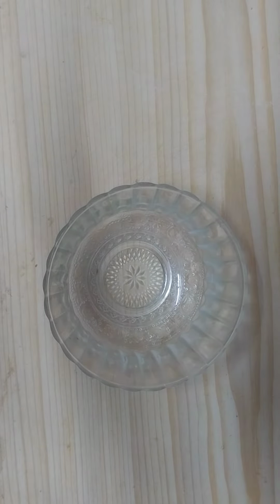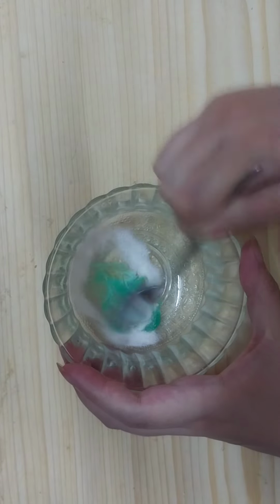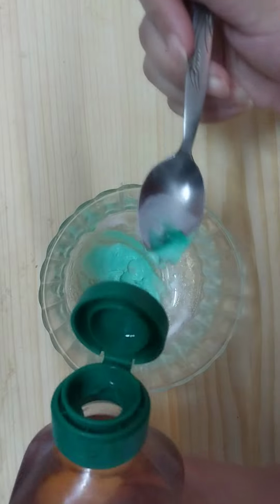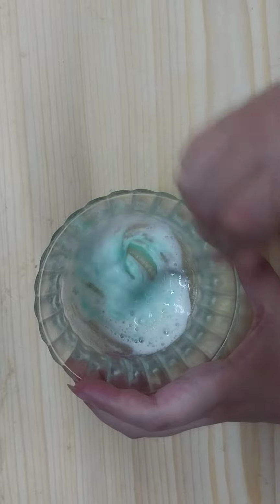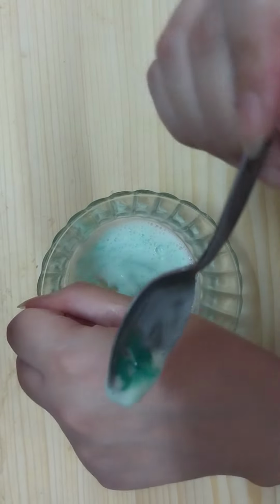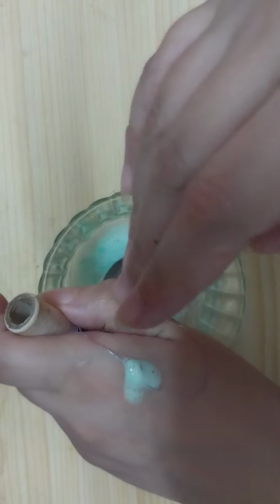In just 2 Minutes, Remove Skin Tags Permanently at home, OVERNIGHT SKIN TAG REMOVAL 💯 EFFECTIVE